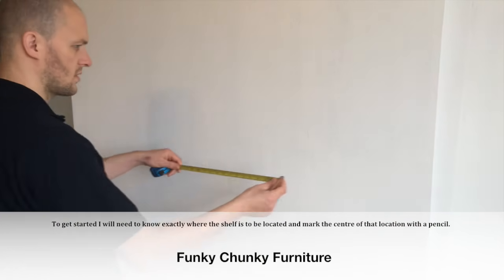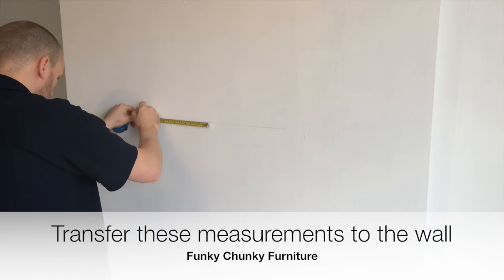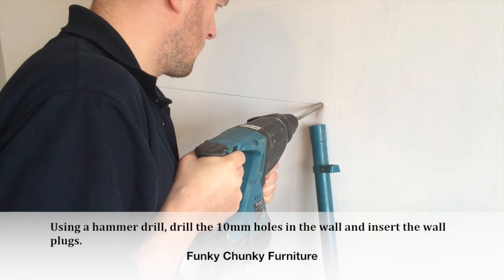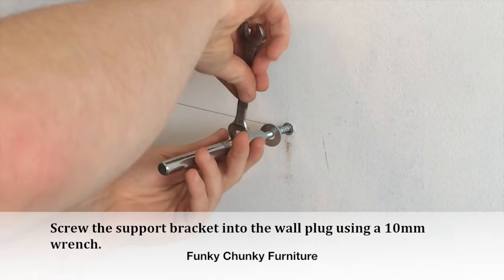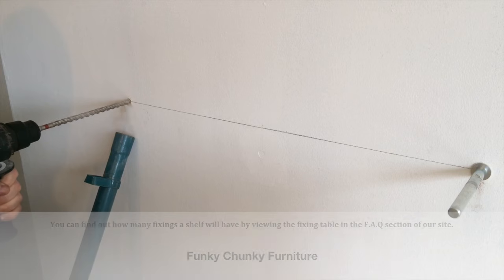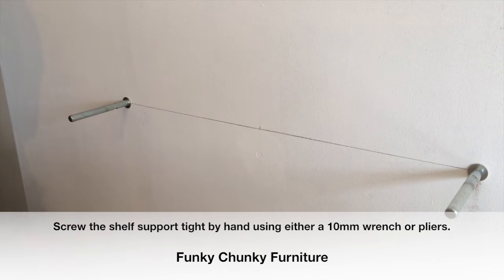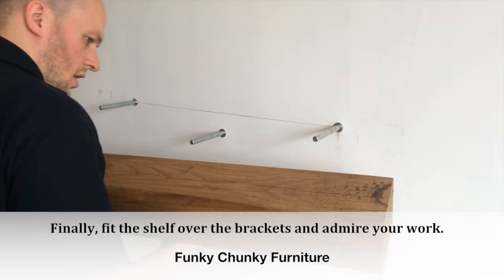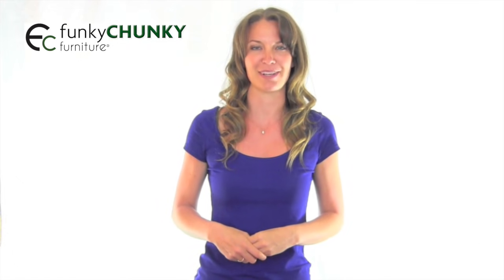How To Fit A Floating Shelf: Offset Concealed Brackets.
This is the Funky Chunky Furniture expert, top tip guide to fitting a floating shelf with offset concealed brackets. Follow the walkthrough and you'll have your Funky Chunky shelf perfectly fitted in no time.

The concealed floating shelf brackets featured in this video are available to buy from our eBay and Amazon stores below: